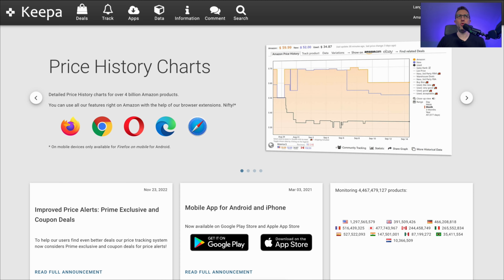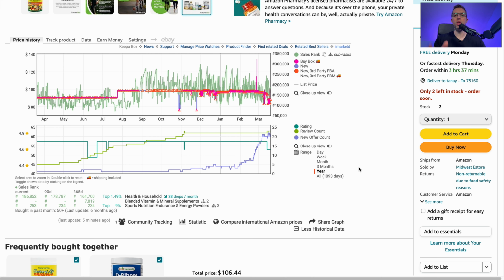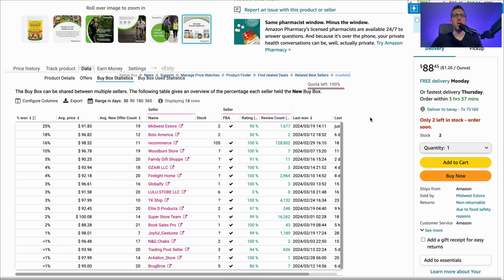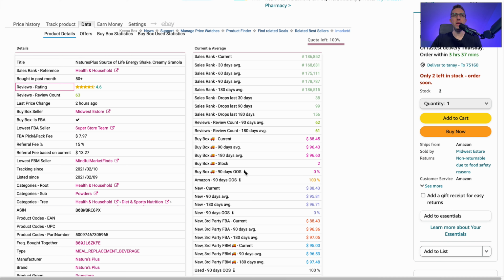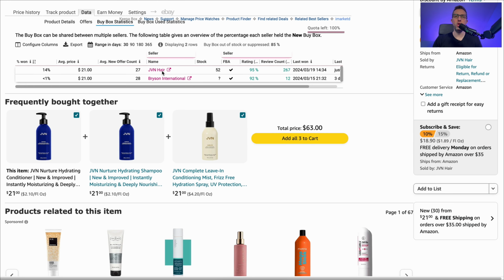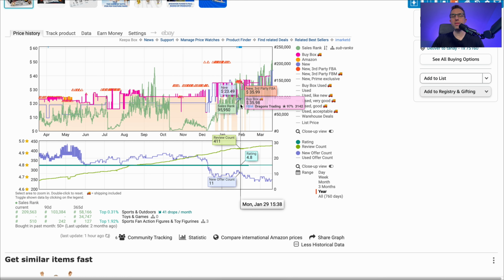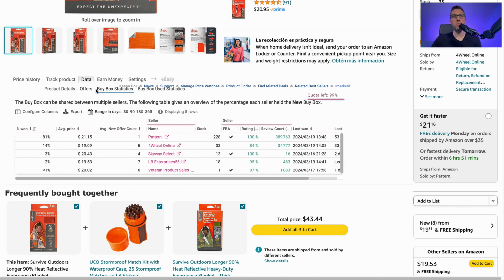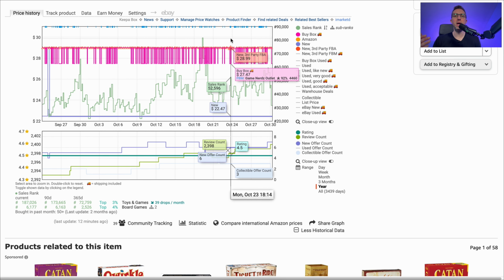How to Read a Keepa Chart (FULL Tutorial) | Amazon FBA 2024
Today's Video:
Today I am walking you through my step-by-step process of how I use Keepa to help me determine the likeliness of a product selling really well on Amazon FBA. If you feel intimidated right now when looking at a Keepa chart, then this is the perfect video for you! Check it out now and become an expert with using Keepa in your Amazon FBA business!

👨 About Me 👨